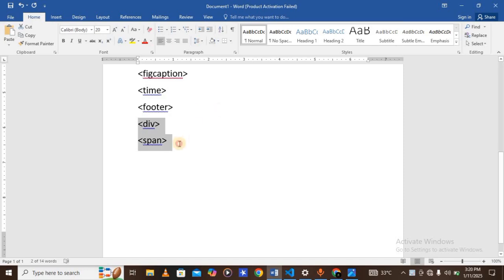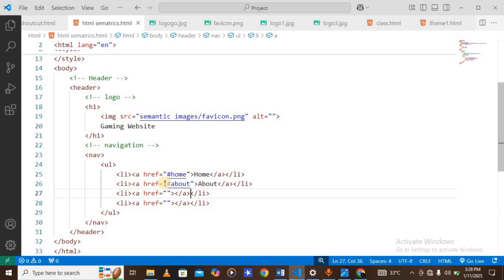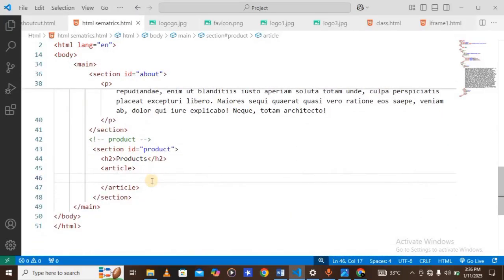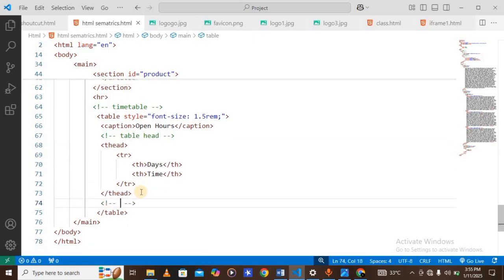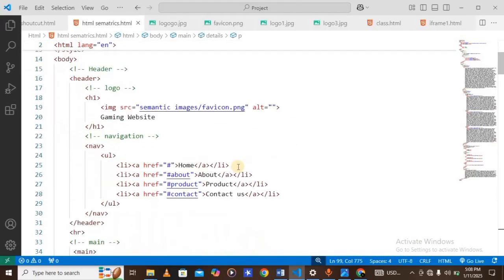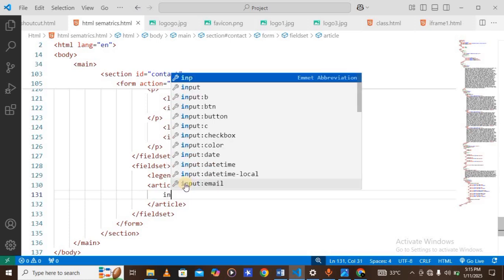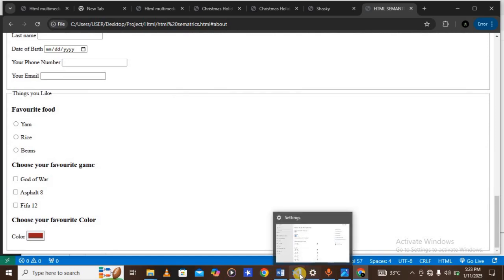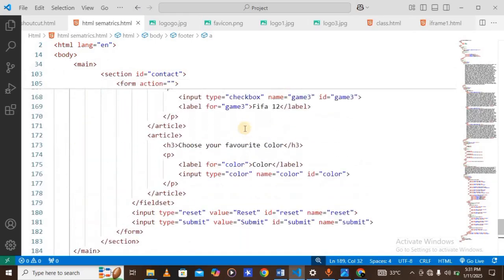Semantically building a HTML project